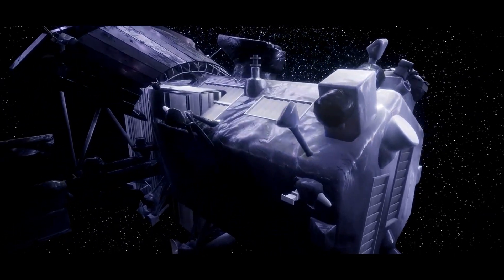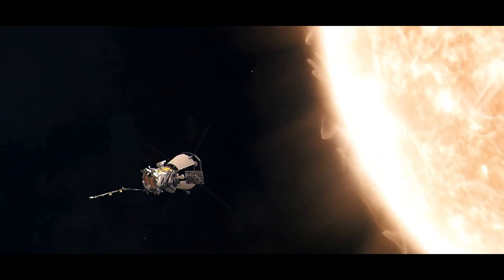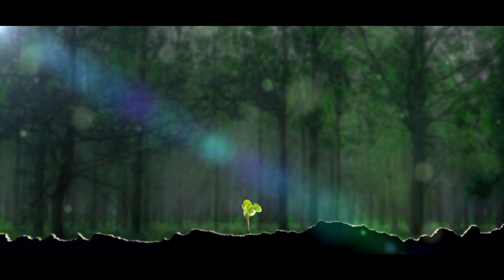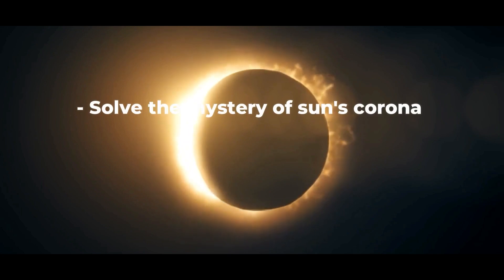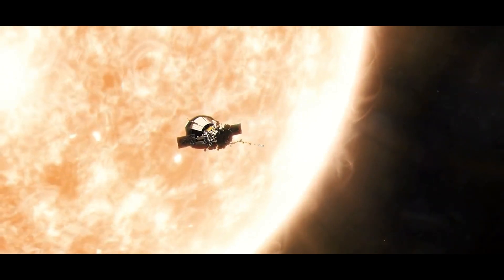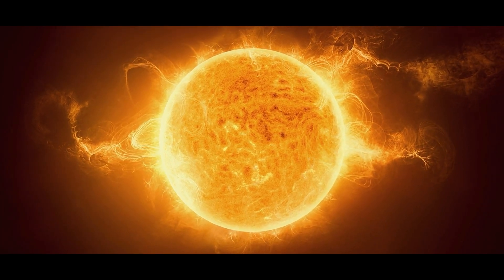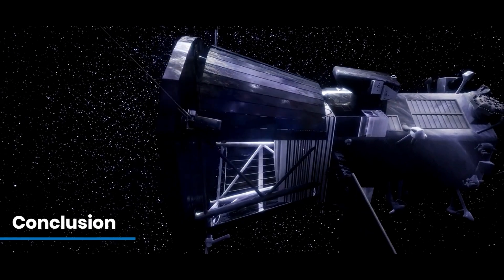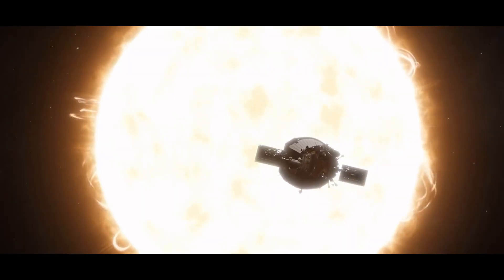NASA Parker Solar Probe’s Historic Closest Sun Approach — But Why?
NASA’s Parker Solar Probe almost touched sun.

The Sun—our life-giving star—has fascinated humanity for centuries, yet it still holds mysteries that defy our understanding. NASA’s Parker Solar Probe is on a groundbreaking mission, traveling closer to the Sun than any spacecraft in history. But why take such a risk?

In this video, we dive into the purpose of the Parker Solar Probe, the revolutionary science that makes its daring journey possible, and the incredible insights it’s providing about the Sun’s outer atmosphere, solar wind, and solar storms. 🌌

Discover how this mission:
🌟 Seeks to solve the mystery of the Sun’s corona.
🌟 Studies the origins of solar wind.
🌟 Helps predict solar storms that can disrupt life on Earth.

Learn about the cutting-edge technology enabling the probe to survive temperatures up to 2,500°F, its gravity-assist maneuvers around Venus, and the invaluable data it’s already sending back from the Sun’s corona.

From safeguarding our modern systems against solar storms to fueling humanity’s endless curiosity, the Parker Solar Probe is rewriting what we know about our closest star.

🌟 Join us as we uncover the secrets of the Sun and explore why this mission matters to us all.

00:00 - Intro
00:52 - Purpose of Mission
02:24 - Science Behind This Mission
03:43 - Why This Matters
05:14 - Conclusion.